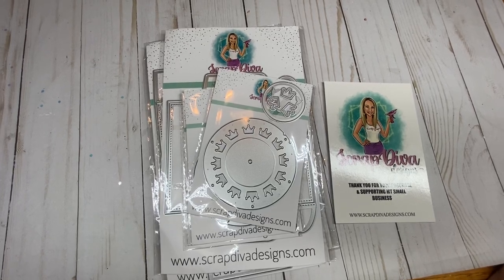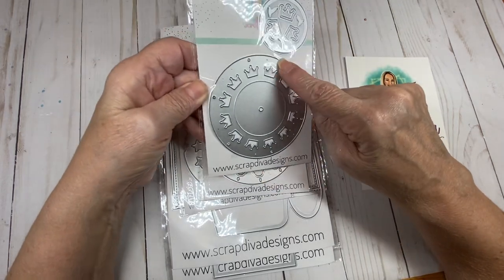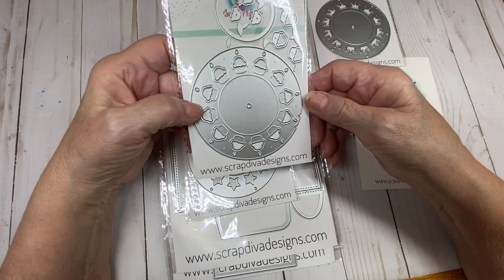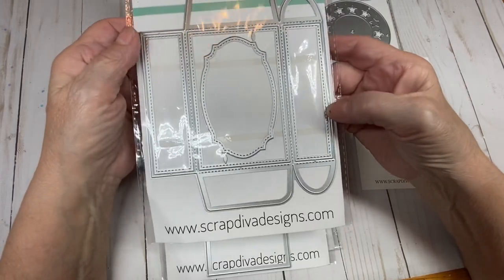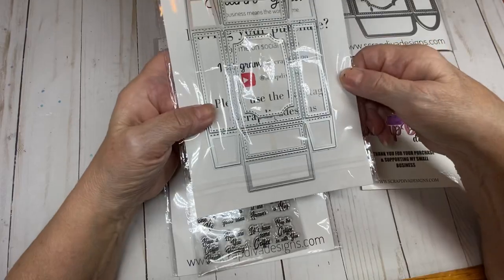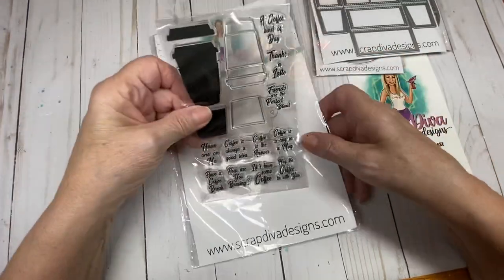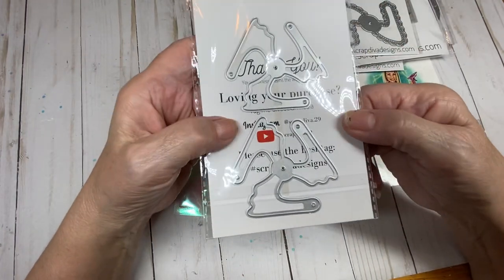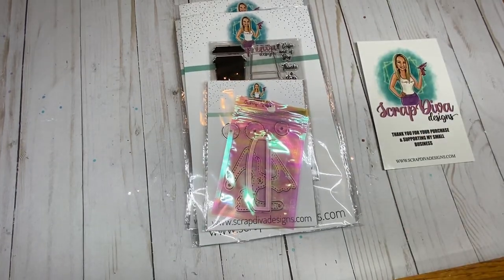Scrapdiva Designs DT Package Share-Mailer Boxes, View Masters, Pinwheels, Coffee die and stamp set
Dies feature in this video can be purchase at Scrapdiva designs.  Use the code best suited to your purchasing needs.